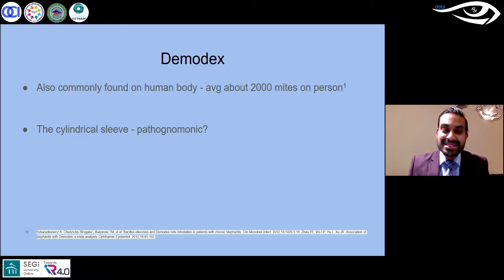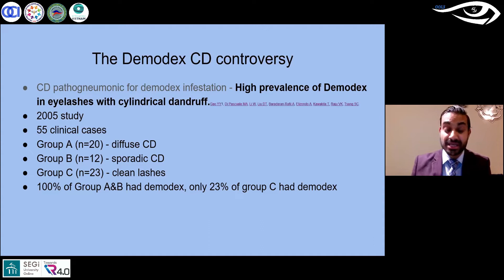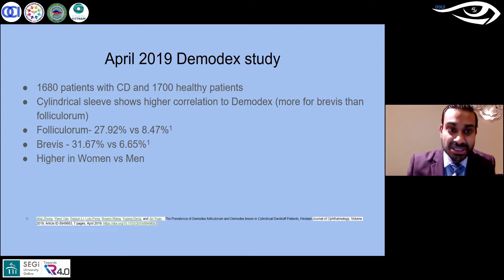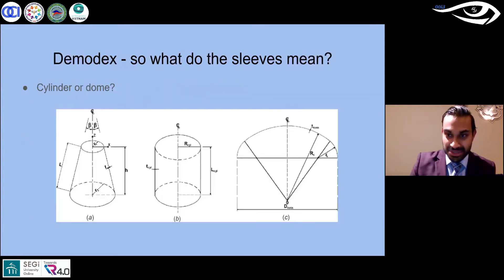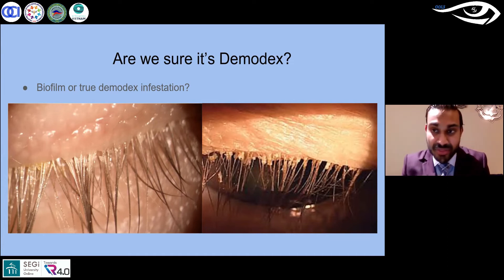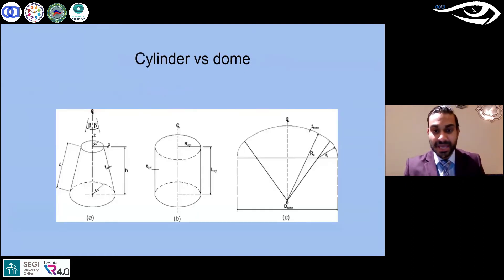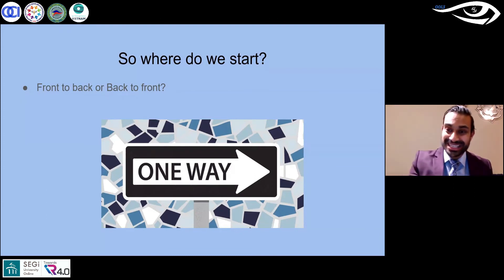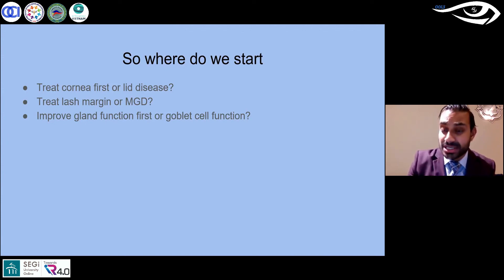Are you Misdiagnosing Demodex Blepharitis icanlearn | ECL - 36 | OOLS | Dr. Anith Pillai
Eye Can Learn - Episode 36 - 14th July 2021

We would like to thank Dr. Anith Piillai for this wonderful explanation of how we as clinicians should understand Demodex Blepharitis

Watch the Complete Session on OSD or Ocular Surface Disease: What do we really know? on our Youtube Channel